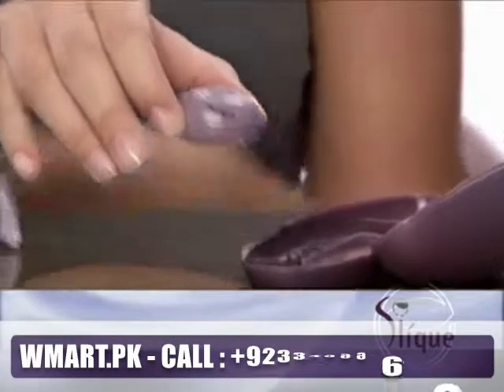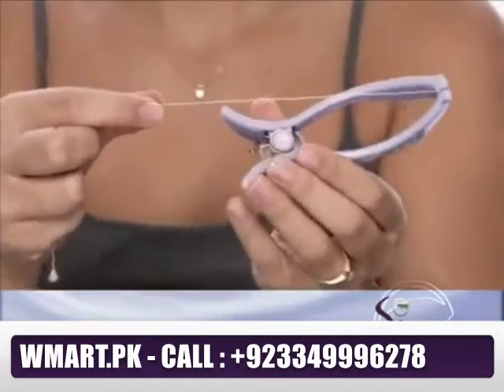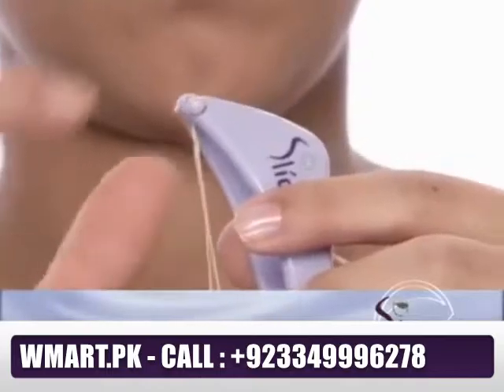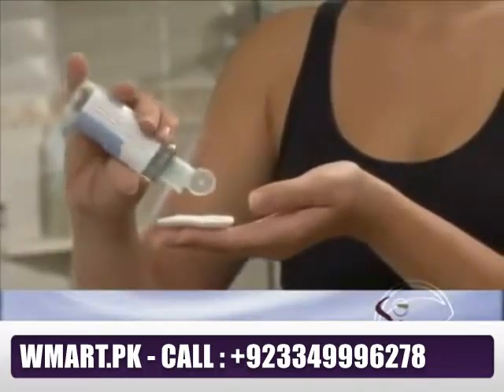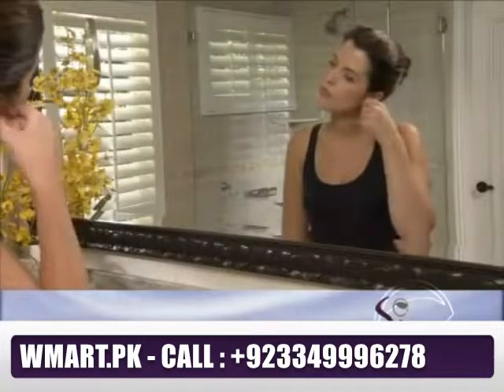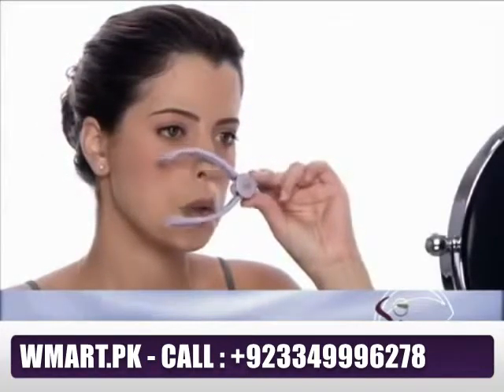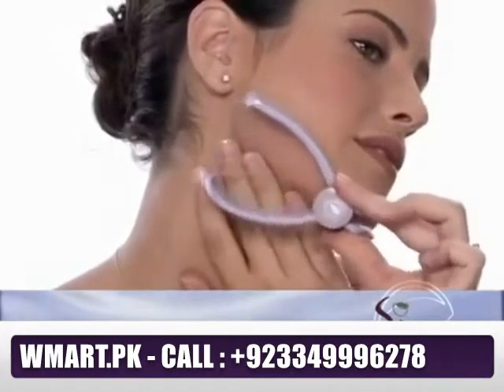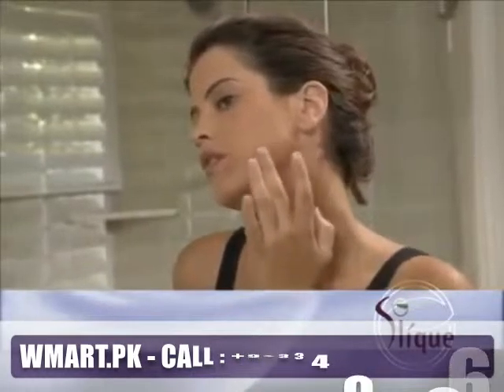Slique Hair Threader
‪#‎HAIR‬ ‪#‎REMOVER‬ ‪#‎BEAUTY‬ ‪#‎FACE‬ ‪#‎BODY‬ ‪#‎THREADING‬
SLIQUE FACE & BODY HAIR THREADER For Rs.699